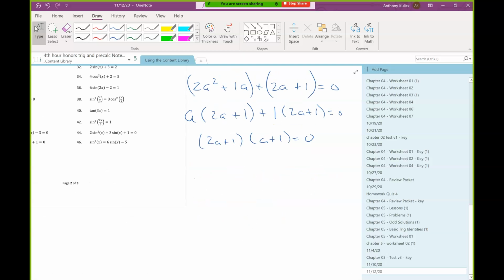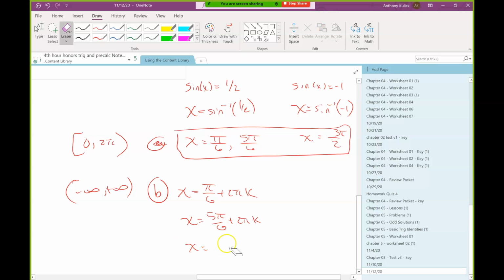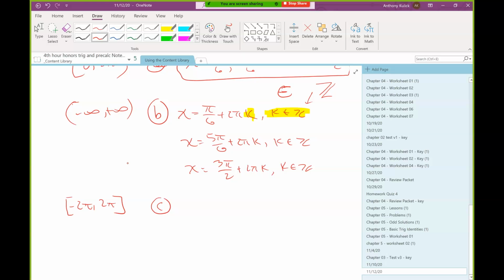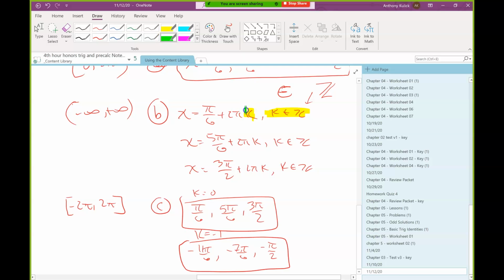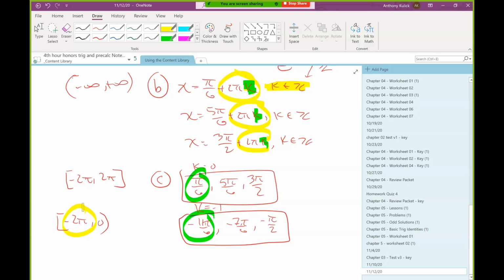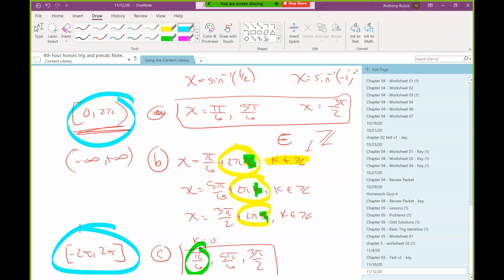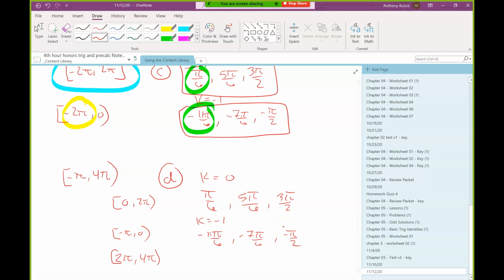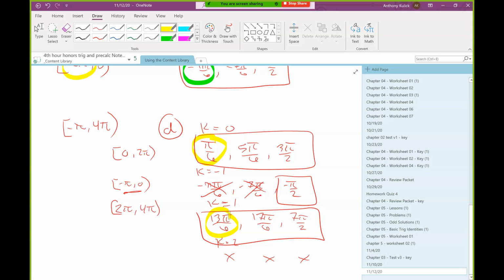11/12/20 HTPC - 4